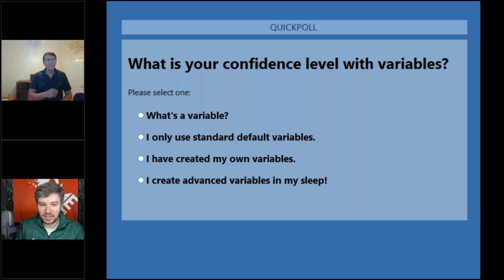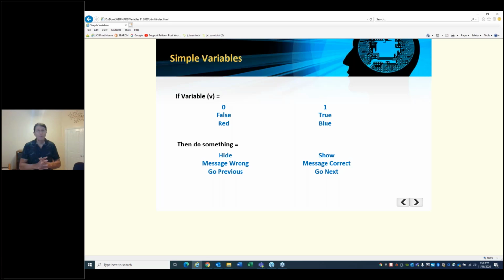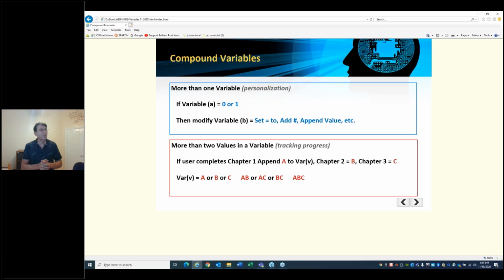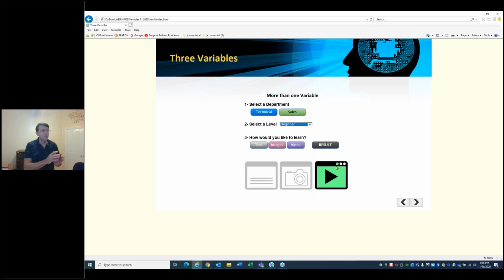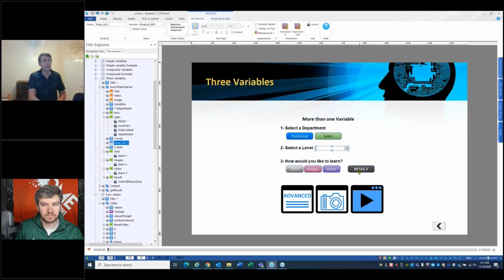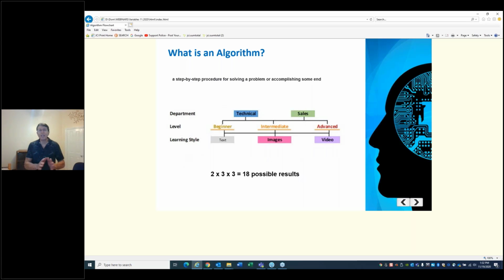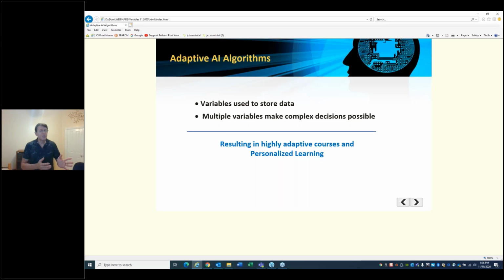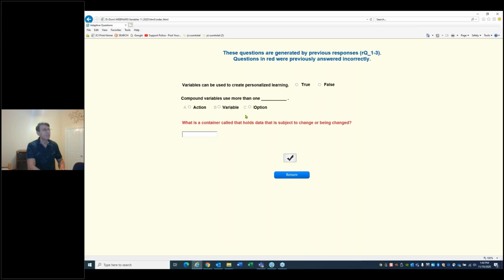Webinar: Everything You Need to Know About Variables But Were Too Afraid to Ask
If you haven’t been using variables in your training, you may be missing out on your full potential.

Join Domenic Caloia, Senior Learning Developer at Johnson Controls, and regular conference speaker to discover new ways to increase ROI by adding interactivity, improving learner engagement, and personalizing learning. Domenic will review the basics of variables and share real-world applications you can use in your next course.

Highlights include:

- What is a variable - and when to use it?
- How to collect key learner metrics your LMS won’t give you
- How to create an interactive chatbot
- And more!